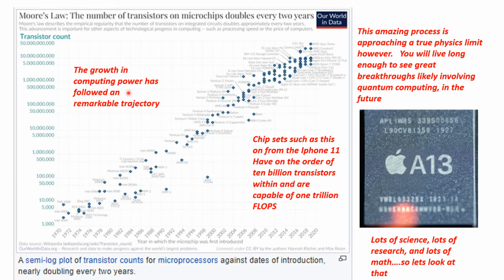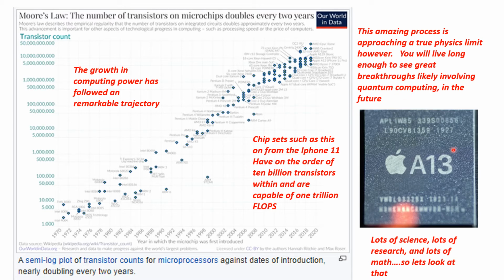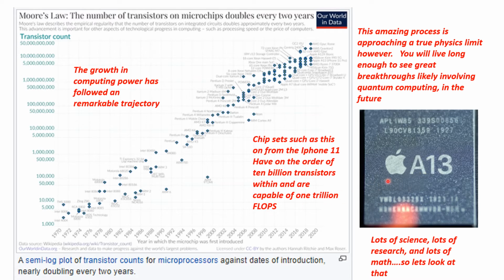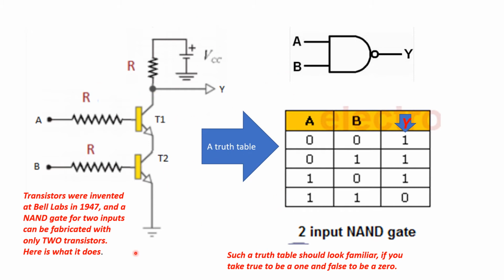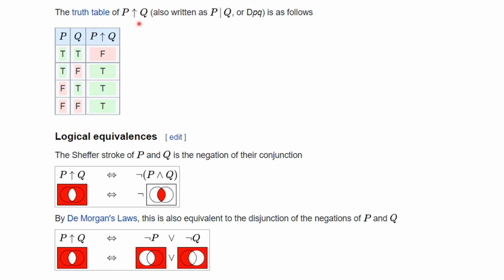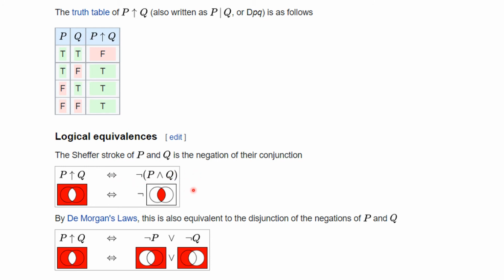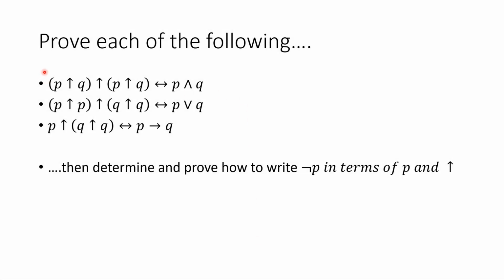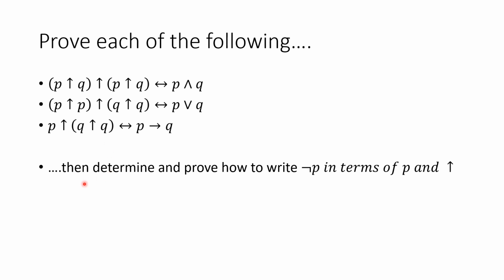2115 LSA Sheffer Stroke and the NAND Gate